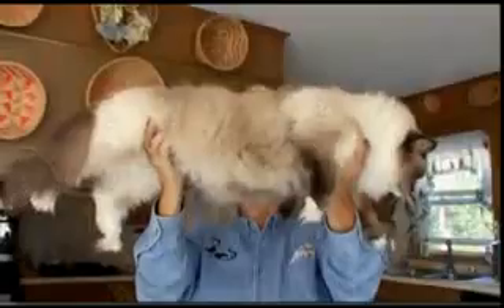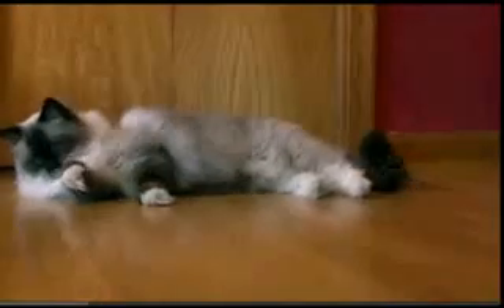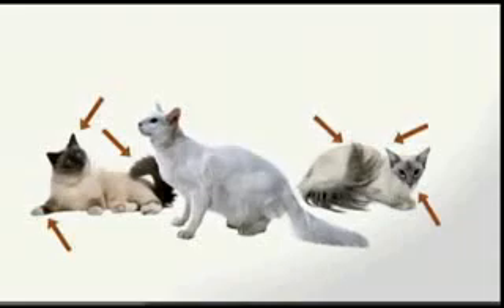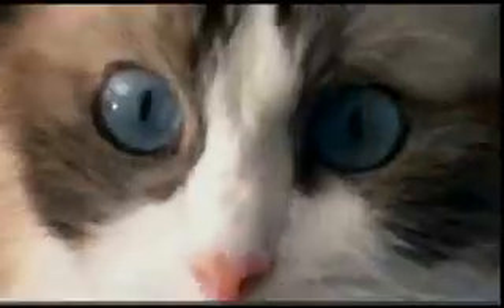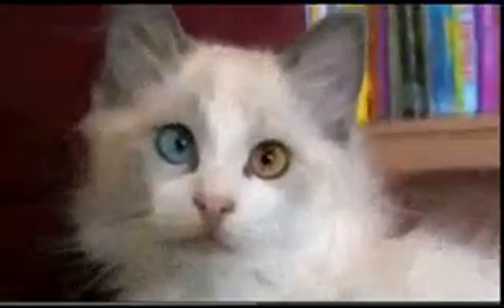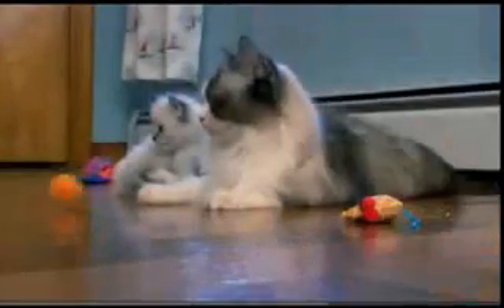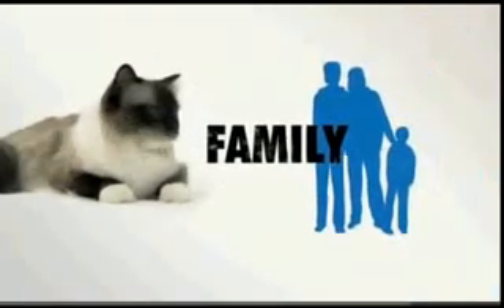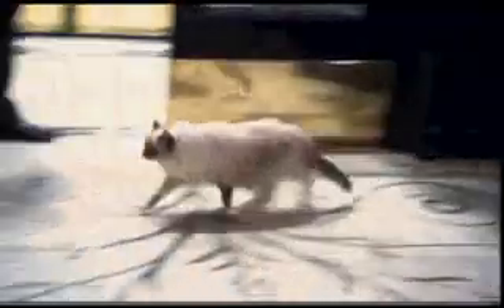Cats 101 Ragdoll YouTube